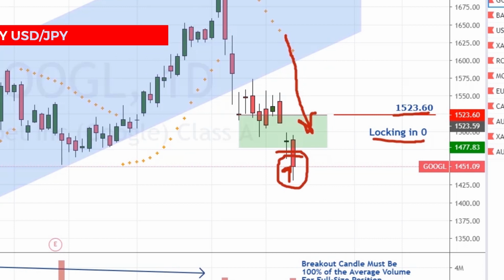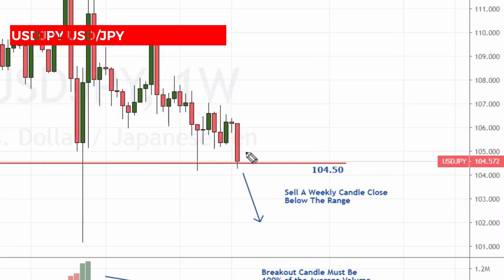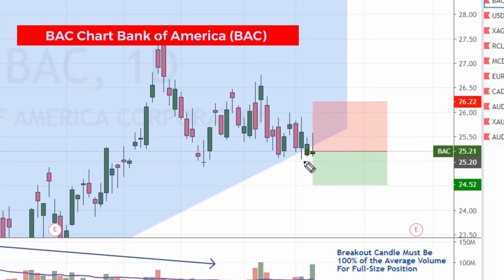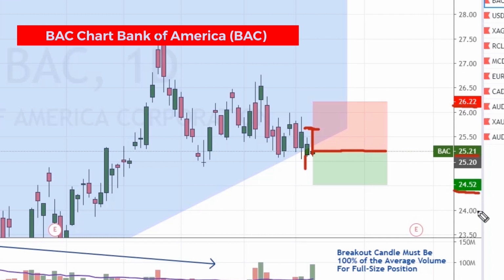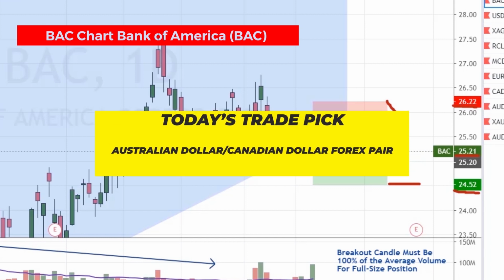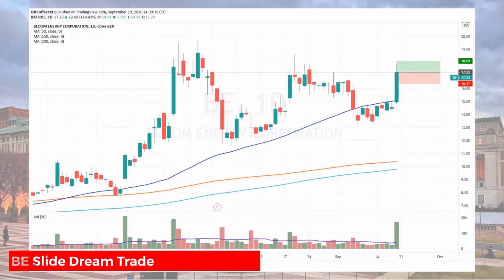AUDCAD Is Gonna Rocket To The Moon + Palladium, Google, USDJPY, & Bank of America